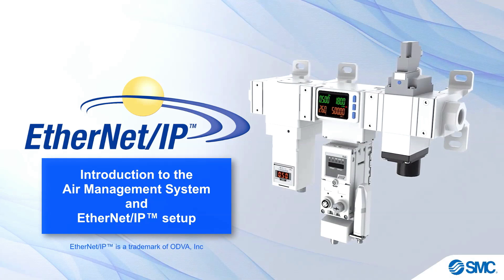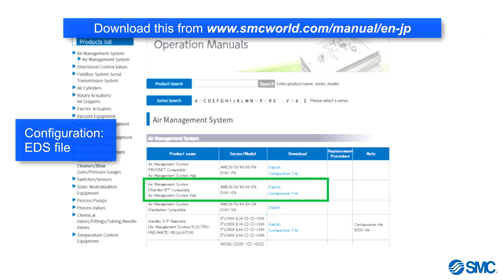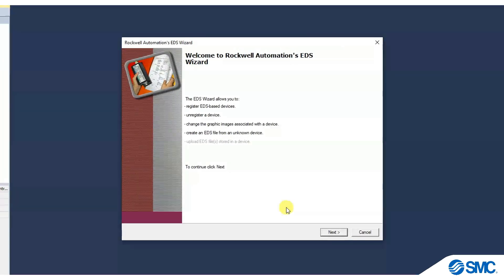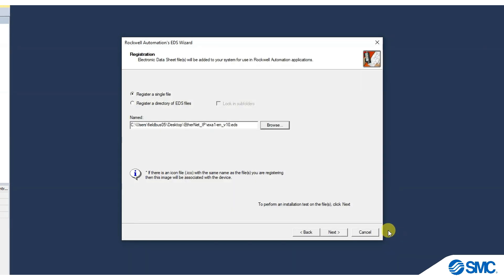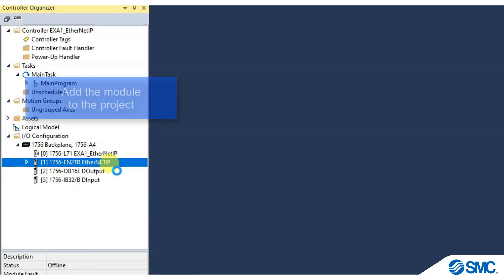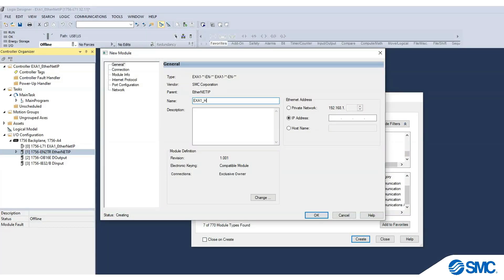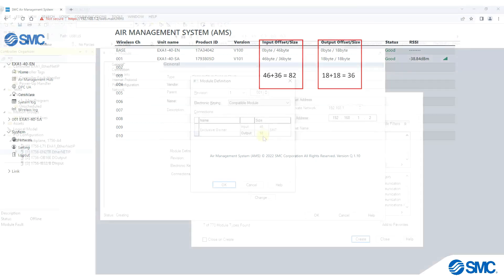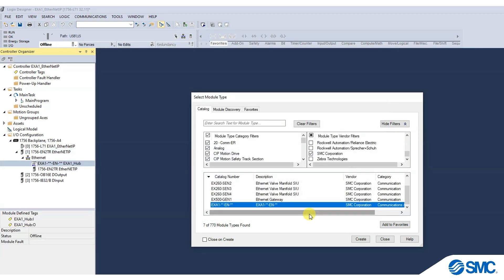SMC's how to: AMS20/30/40/60 Series - EtherNet/IP Setup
Welcome to the introduction on SMC Air Management System video series. This video will show you step-by-step set up for the AMS20/30/40/60 Series using Ethernet/IP Protocol.

The Air Management System AMS20/30/40/60 Series is the SMC's solution for reducing factory compressed air consumption, which contributed to Factory Energy Saving and Reduce CO2 Footprint.

00:00 – Introduction
00:35 – Configuration: EDS file
01:19 – Configuring the module
01:28 – Add module to the project